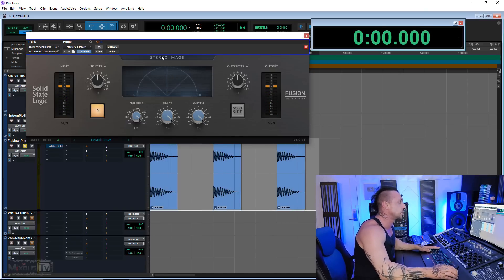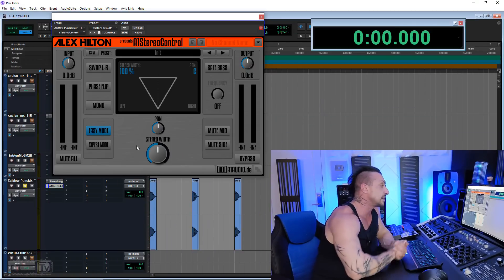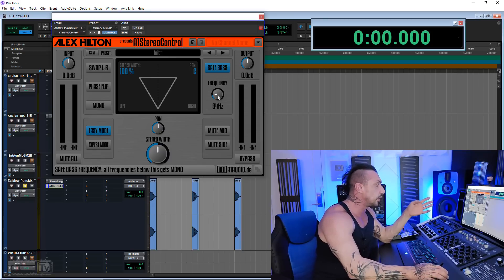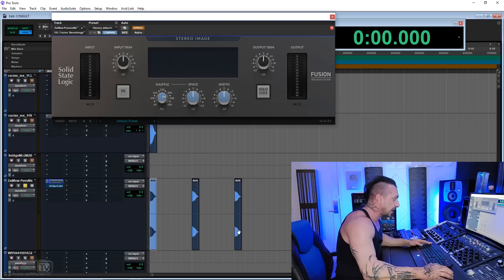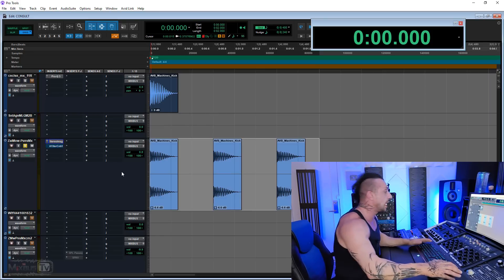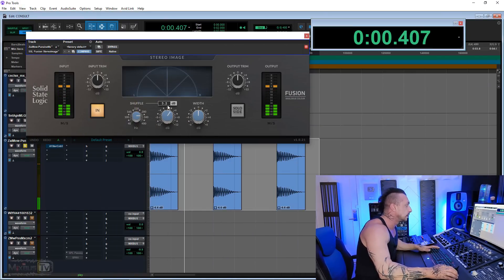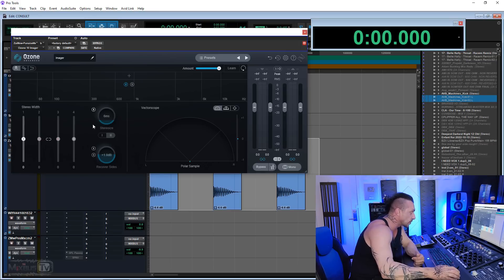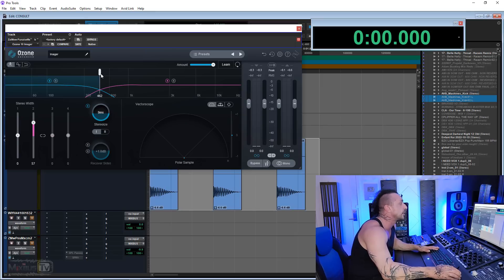Stereo WIDENER on Kick & Bass?? 🤯😱